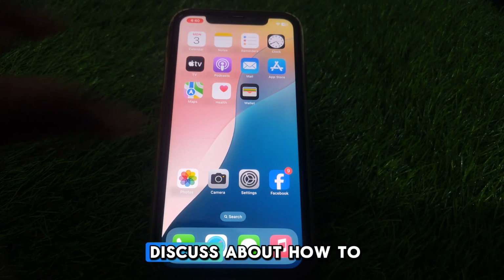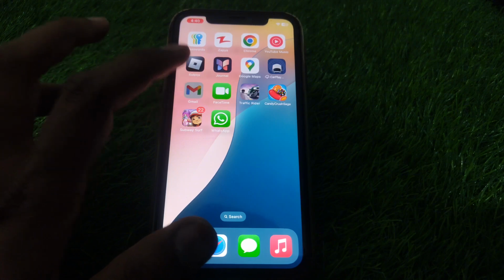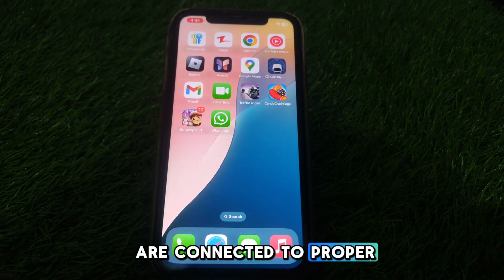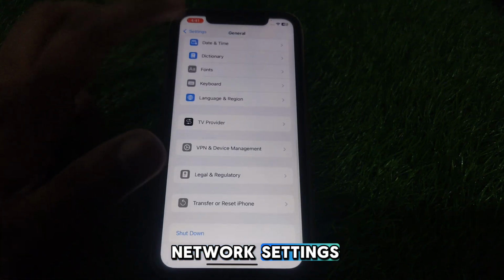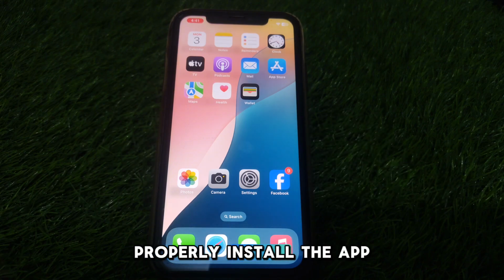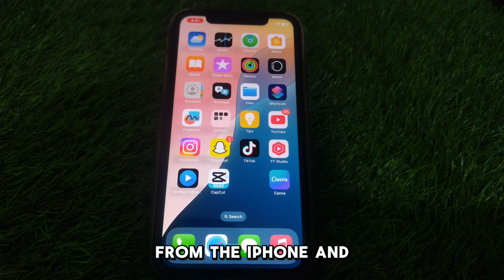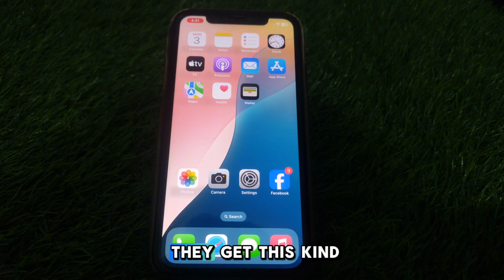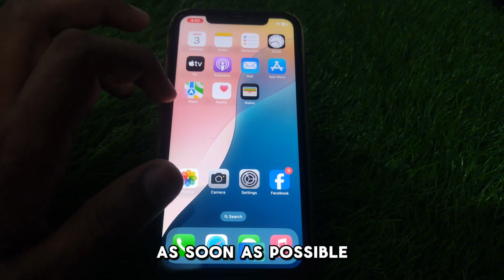How to Fix iPhone Apps Stuck on Waiting | App Store Download Not Working (Quick & Easy)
Is your iPhone stuck on "Waiting" while downloading apps from the App Store? In this video, I’ll show you 7 proven solutions to fix app downloads that are frozen on your home screen. Whether it's a slow internet connection, storage issues, or an App Store glitch, I’ll guide you step-by-step to get your apps downloading again!

🔧 What You'll Discover in This Video:
✅ Why iPhone apps get stuck on "Waiting"
✅ Quick fixes to resume app downloads
✅ How to refresh the App Store and network settings
✅ Free up storage to fix download issues
✅ The best way to restart your iPhone for a fresh start

⏳ Timestamps:
00:00 - Intro
00:30 - Check Your Internet Connection
01:15 - Restart Your iPhone
02:00 - Pause & Resume Download
02:45 - Sign Out & Sign In to App Store
03:30 - Check Storage Space
04:15 - Update iOS Software
05:00 - Reset Network Settings

Why is my iPhone not downloading apps?

iPhone app stuck on waiting fix

How to fix iPhone apps stuck on loading

App Store not working on iPhone

Fix iOS app download issue

iPhone storage full app won't download

Reset network settings iPhone fix

Why is my iPhone not updating apps?

How to clear App Store cache iPhone

iPhone software update stuck on preparing

iPhone keeps saying waiting when downloading apps

iOS 17 app store issues

Fix iPhone app not installing

App stuck on waiting iOS 18

Troubleshoot iPhone app download problems

iPhone restart fix app download

How to free up space on iPhone

How to refresh App Store on iPhone

iPhone stuck on loading apps after update

App Store download slow fix